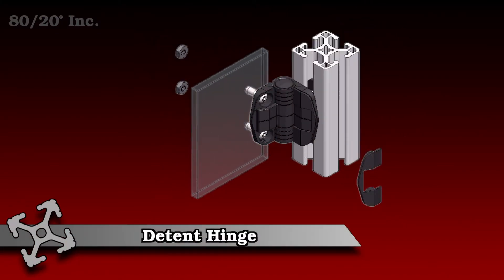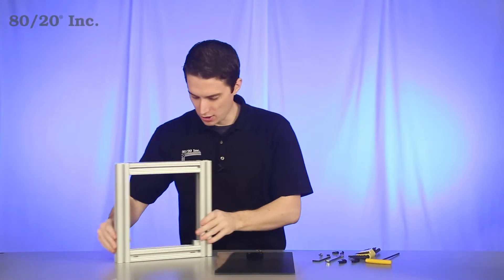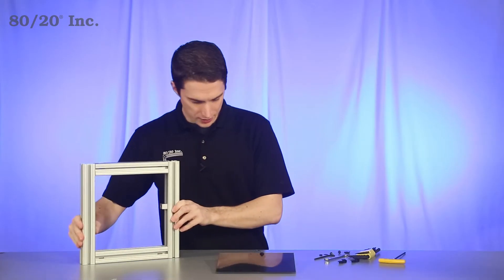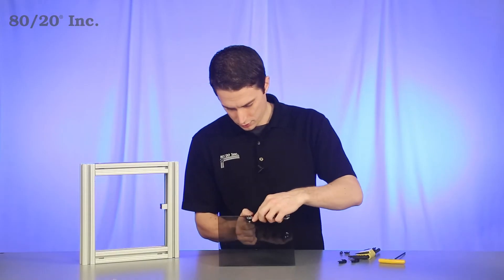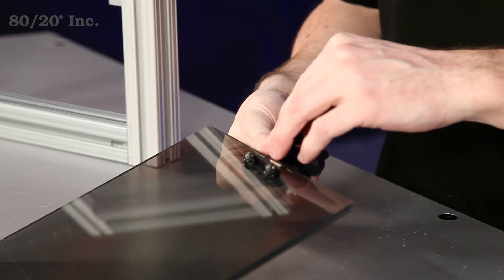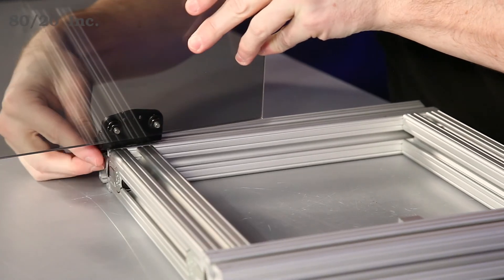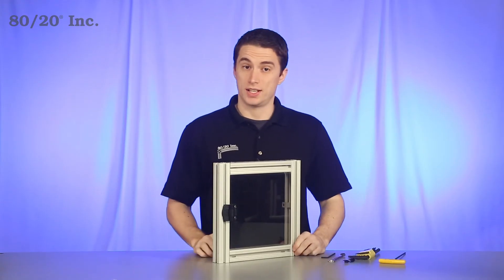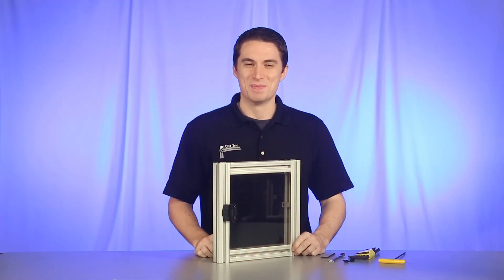80/20: Detent Hinges Overview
Hello, and welcome to 80/20’s product highlight series.  Today we’ll be taking a look at Detent Hinges.    These hinges are great for holding doors open at different angles.   They are easy to install, available in both fractional and metric, and compatible across a wide range of profile series.  Now one thing to keep in mind when using a detent hinge, is that your panel is going to need a drill through service.  Now you’re also going to need a bolt assembly too.  More information on 80/20’s machining services and recommended bolt assemblies can be found in the 80/20 product catalog.

Alright, so when it comes to installing our detent hinge.  We’re going to start with the stopper.  We’re going to move it into position.  Grab our wrench, and tighten that down.  That’s going to help hold our panel into place while we are installing it.  So we’ll go ahead and set that off to the side again.

Now we’re going to work on putting the hinge on the panel itself.  We got one bolt in there, so we’ll take one more bolt and finish it off.  Grab our washer, and out hex nut.  We’ll hand tighten all that down.  We’ll grab our wrenches.  And we’ll tighten that the rest of the way down.  Now once we’re done with that side.  We’ll preload the T-slot side with one more bolt, and one more T-nut.  Now once we have that done, we’re ready to put it on our frame.  So we’ll grab our frame and lay it flat here.

  We’ll get our hinge lined up and just slide the T-nuts into the open T-slot.  We’ll move that into position.  We’ll that flat and that stopper will hold that into place for us while we tighten that down.  Now one last option you’ll want to consider is cover caps.  They simply go right over the bolts, and snap into place for a nice smooth finish.

Now hopefully you found this segment on detent hinges helpful.  And as always, make it a great day.